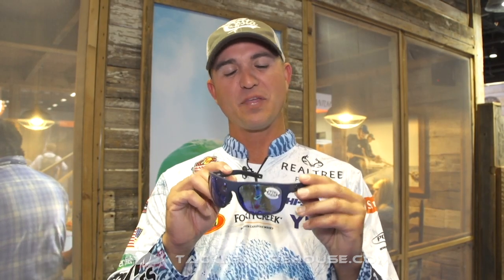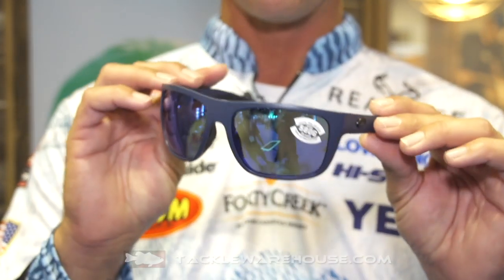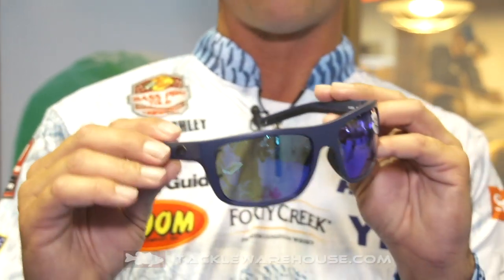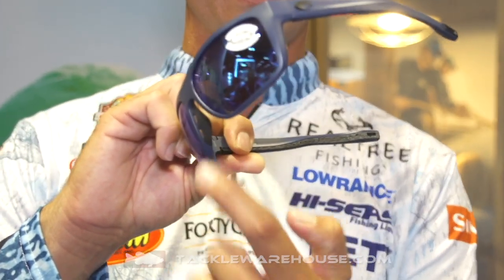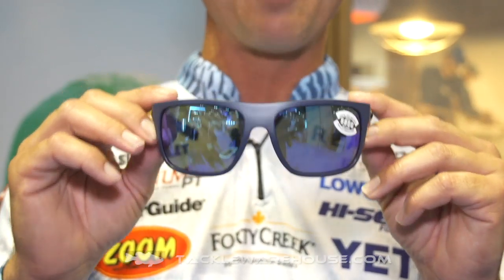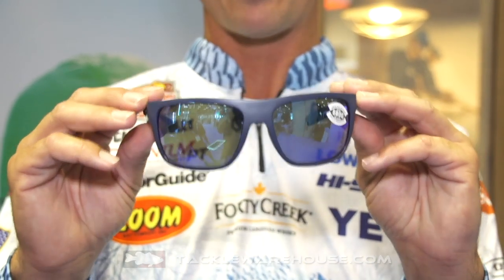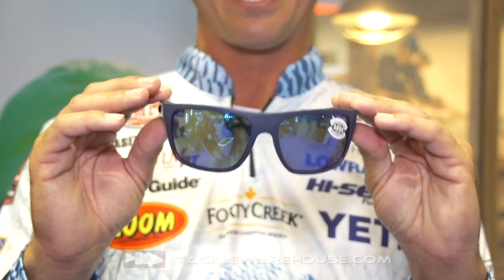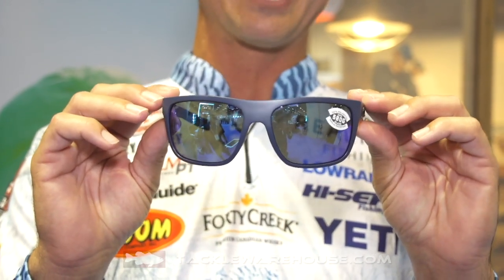Costa Del Mar Broadbill Sunglasses with Casey Ashley | iCast 2019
TW discusses the Costa Del Mar Broadbill Sunglasses with Casey Ashley at the 2019 ICAST Show in Orlando, Florida.